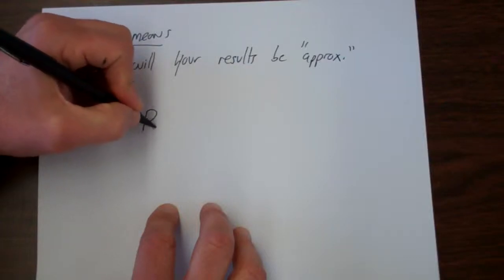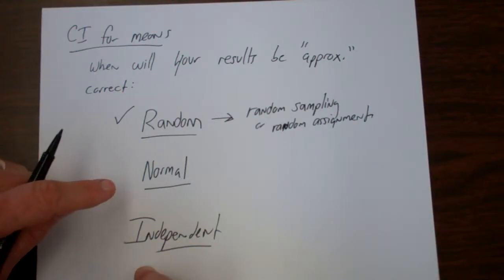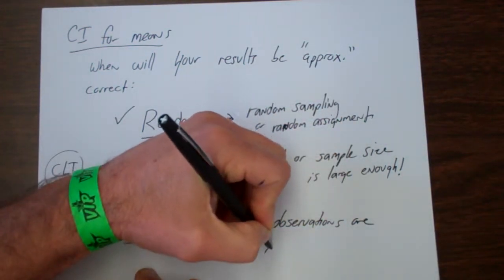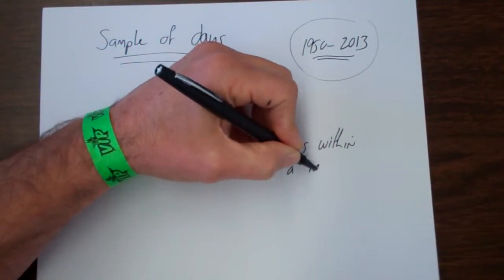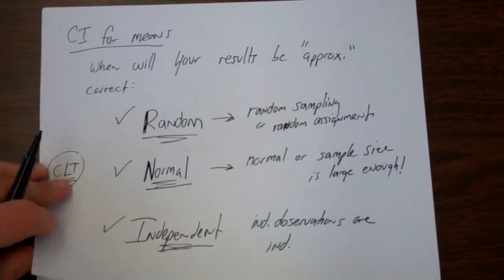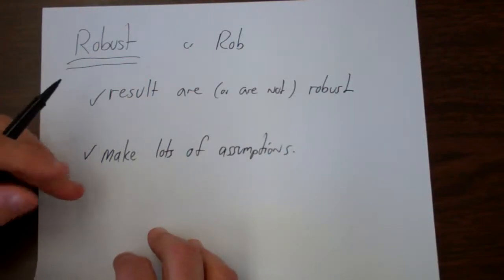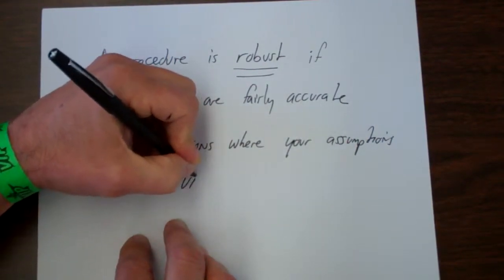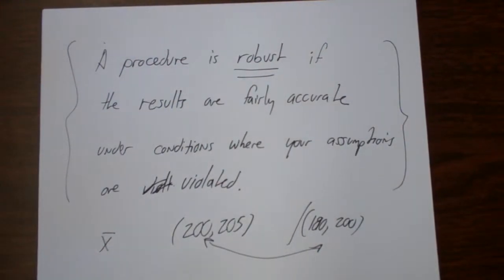CI for Means Five